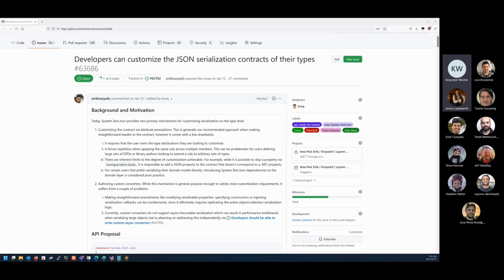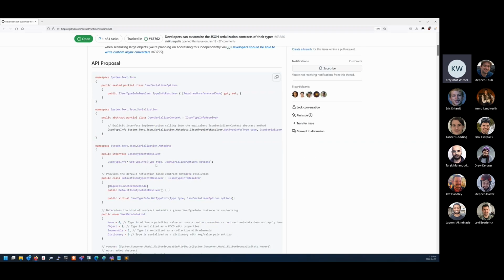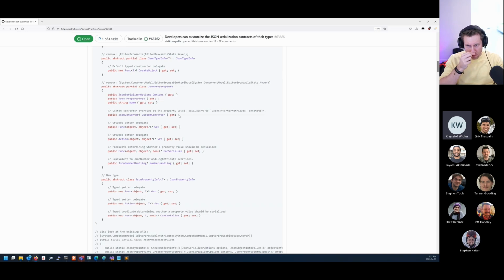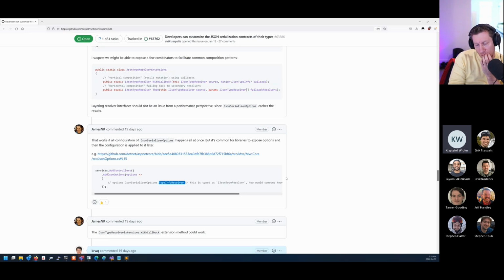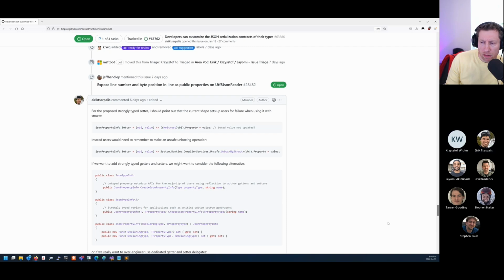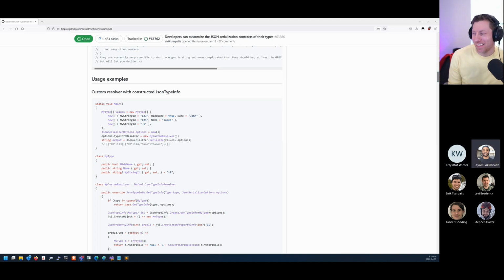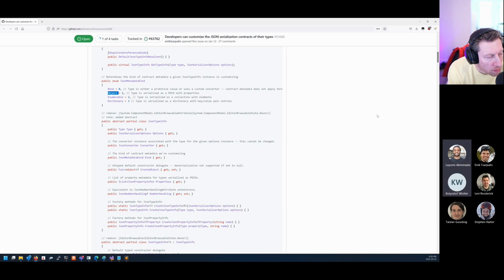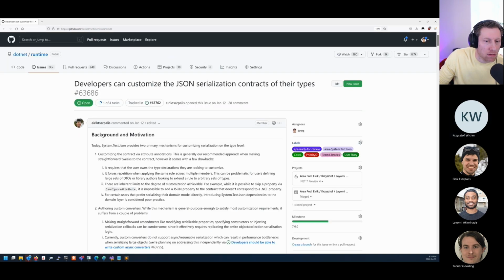GitHub Quick Reviews